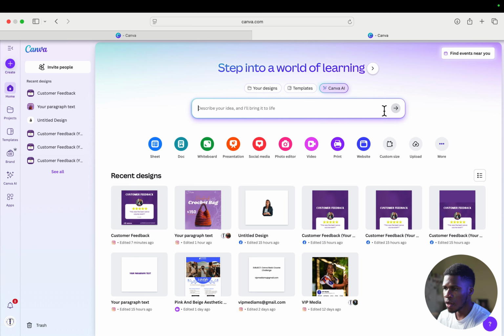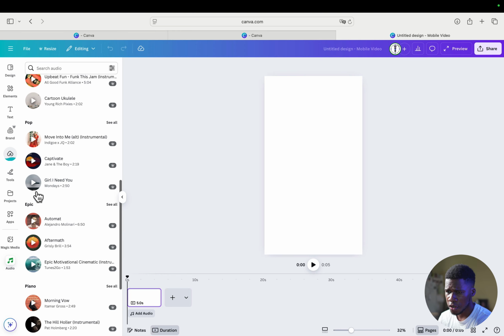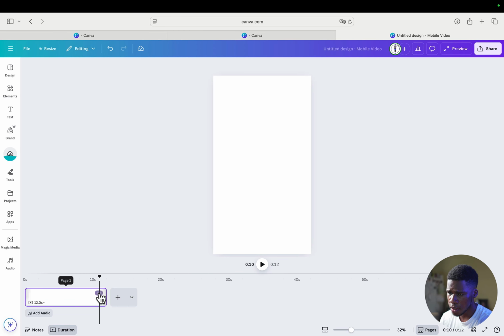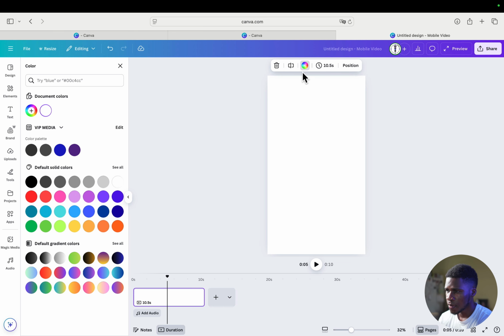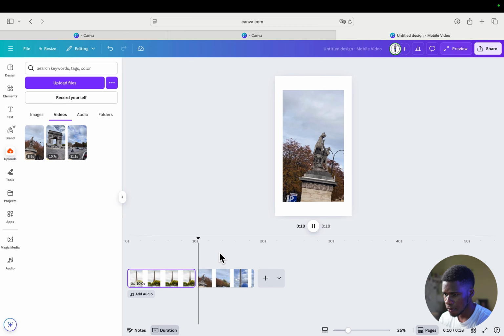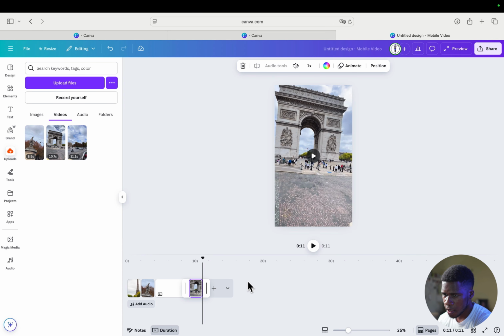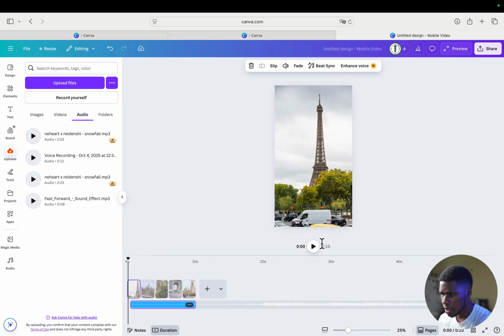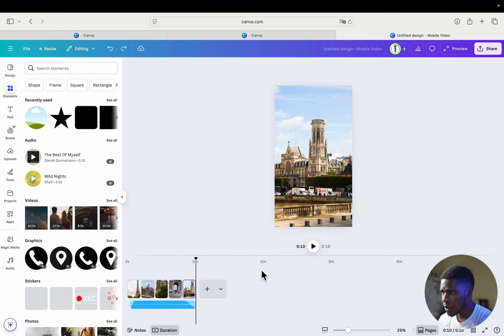Canva Video Editor | Canva Tutorials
Canva’s Video Editor lets you create and edit videos easily using drag-and-drop tools.

You can add text, music, animations, and clips—all in one place.